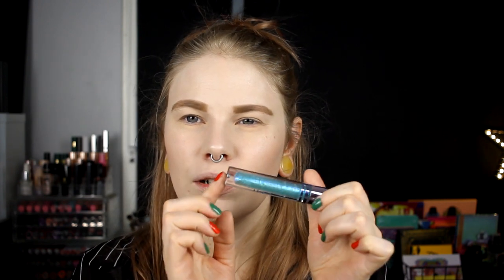| Kaleidos Makeup | Lip Gloss & Lip Tonic | Lip Swatches | + Review |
Hi!
Today it's time for a swatch video with Kaleidos Makeup new lippies! I'm on their PR-list and i'm so thankful and happy for being given this oppertunity.

I swatch all of them one by one and spoiler. I really like them.
You can buy them as singles for 16$ or 89$ for all of them.

▷ Base:
Smashbox Primer Water
Lumene Blur - Light Ivory
The Body Shop Shade Adjusting Drops (light)
Linda Hallberg - Andromeda & Milky Way
Nyx - Sculpt

FAQ:
From: Sweden
Cruelty Free: Yes
Born: 1989
Ears: 20 mm
Septum: 2,4 mm

EQUIPMENT:
Camera: Canon EOS 600D
Editing program: Sony Vegas Pro 13
Lights: Day light and/or 2 soft boxes